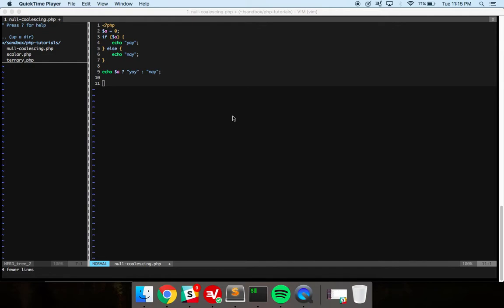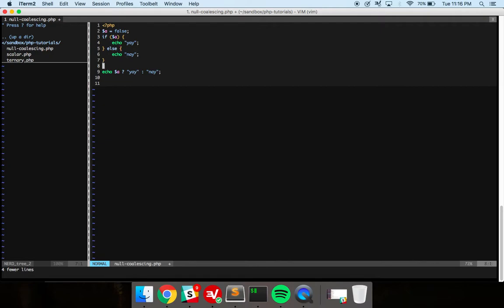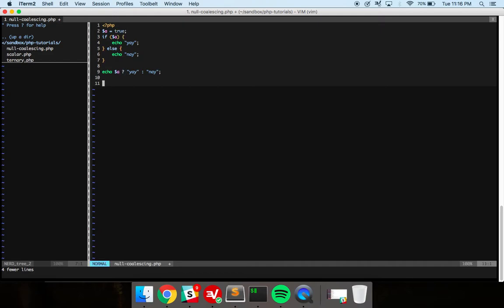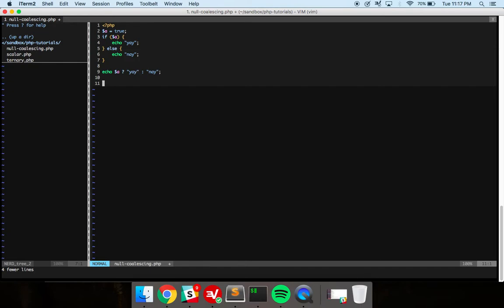PHP Ternary Operators - The Good and the Bad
How to use ternary operators in PHP, and when and why you should and SHOULDN'T use them. Don't be the person who writes complicated ternary statements that no one understands.